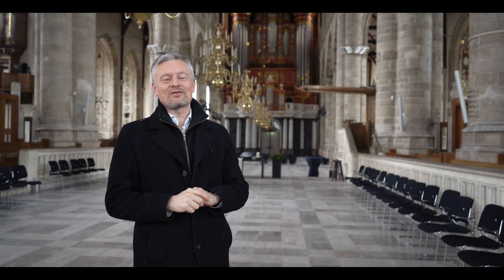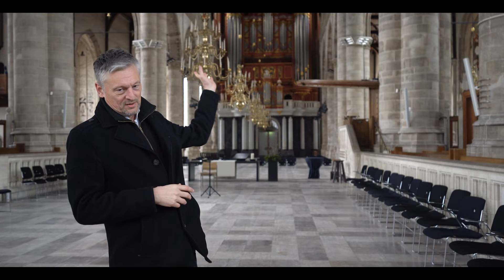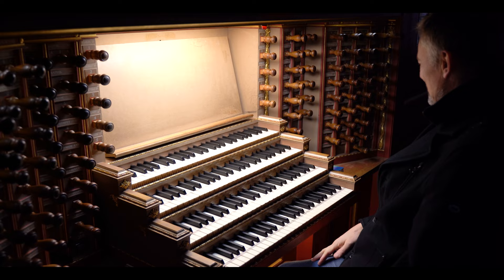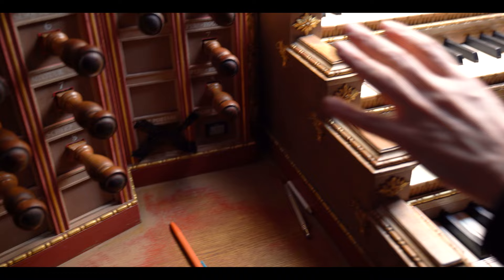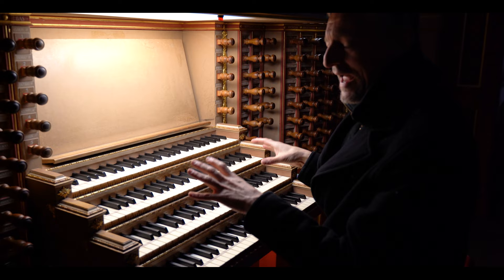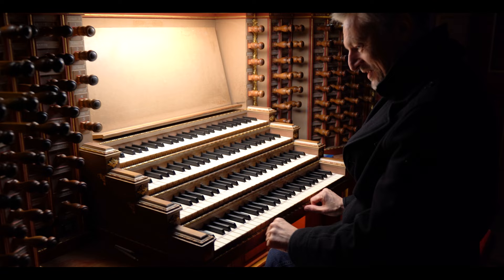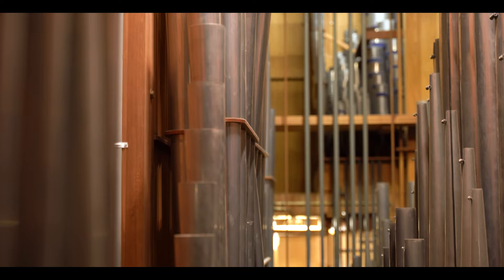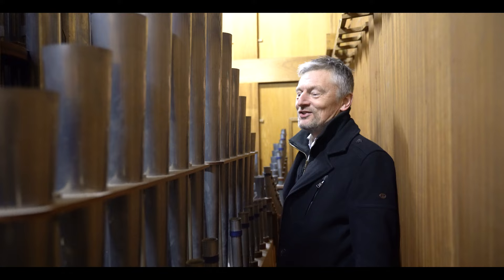Please HELP the ORGAN of ST. LAURENSKERK - a brief documentary on the restauration-plans - Paul Fey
I hope you enjoy this brief documentation on the condition of the Marcussen Organ of St. Laurenskerk Rotterdam (IV/85) which is the largest instrument in the Netherlands built in 1973. Hayo Boerema, the Organist of St. Laurenskerk, will give you a short tour!

Timestamps:

00:00  |  Introduction and the 3 Organs of the Church
01:04  |  The Console of the Marcussen-Organ
01:58  |  A Look inside the Instrument
02:45  |  What does the restauration cost?
03:06  |  That's what it sounds like!

If you would like to help saving this wonderful instrument you can donate via the link below (it sadly is not in English but you can find the bank-account number or use the QR code. Thank you!

Paul